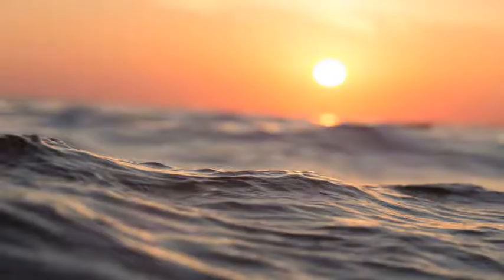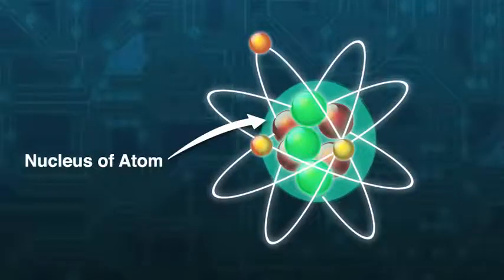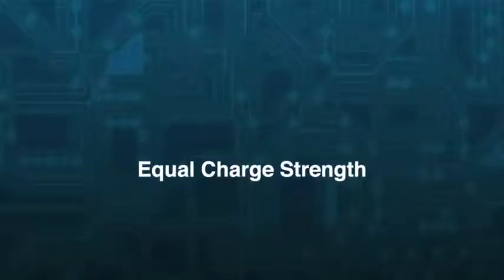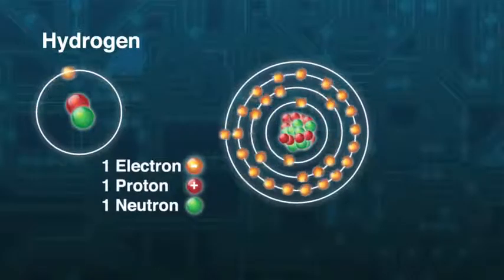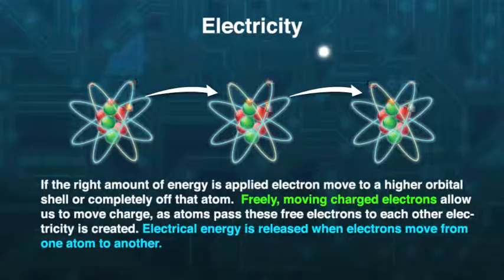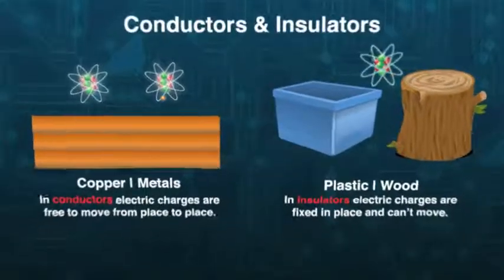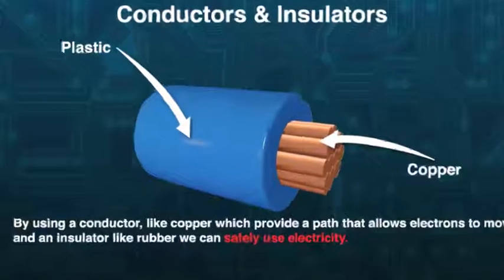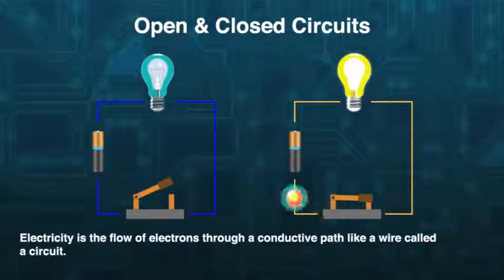Principles of Electricity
In this small video, the basics of electricity are explained beginning with the atom.